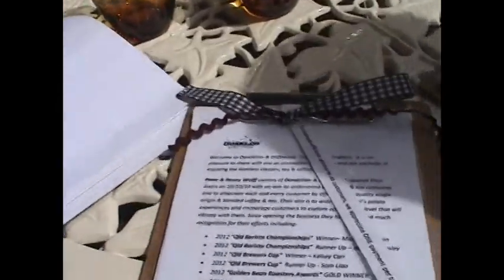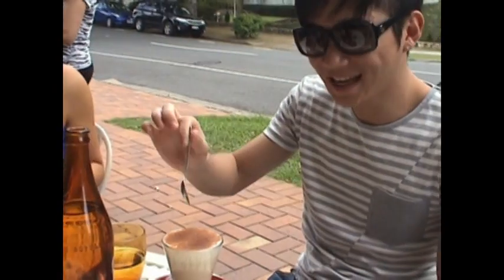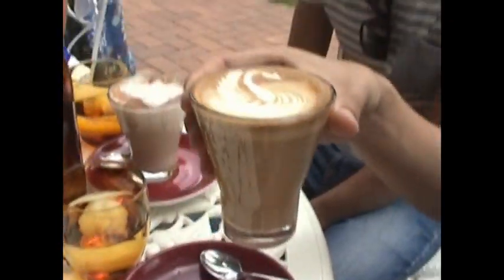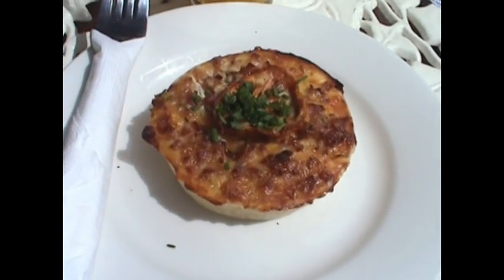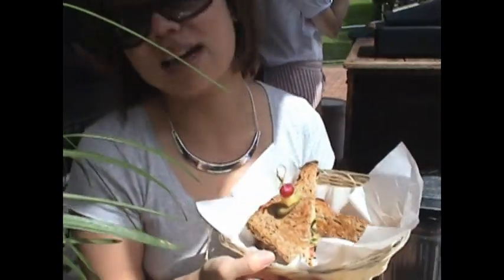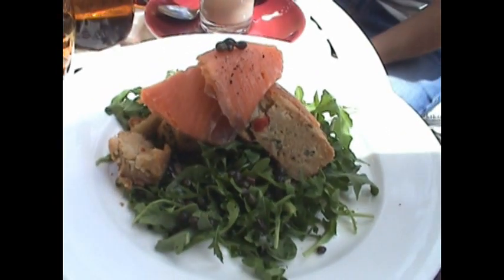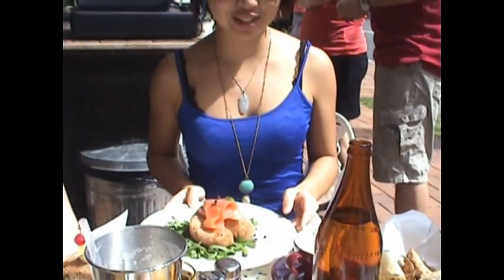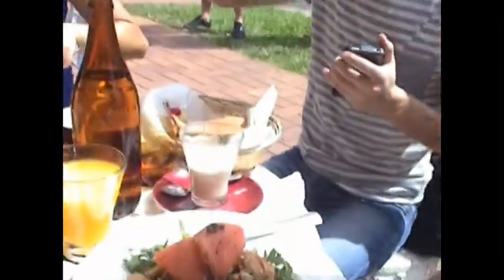Restaurant Review: Dandelion and Driftwood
Here's my friends and my review on a little cafe called Dandelion and Driftwood.
Address: 1/45 Gerler Road, Hendra

Let me know of any other places I should check out! :)